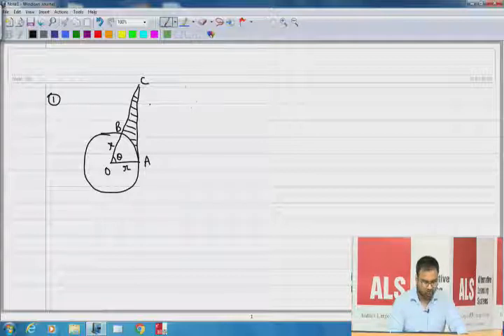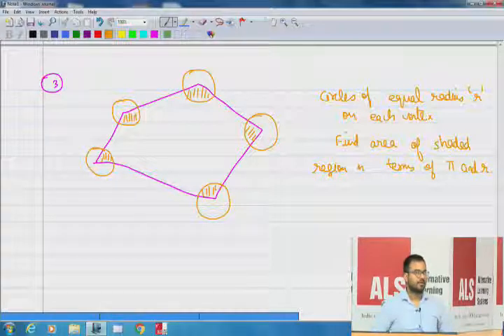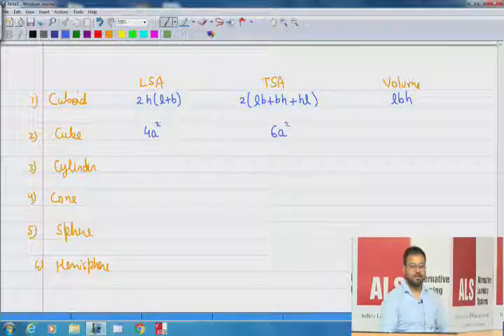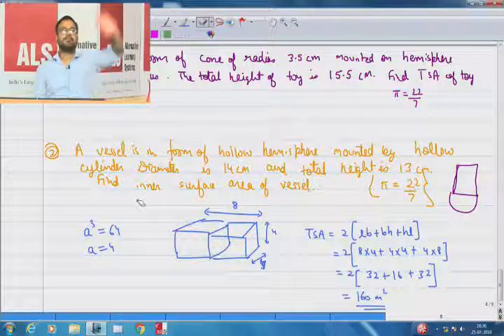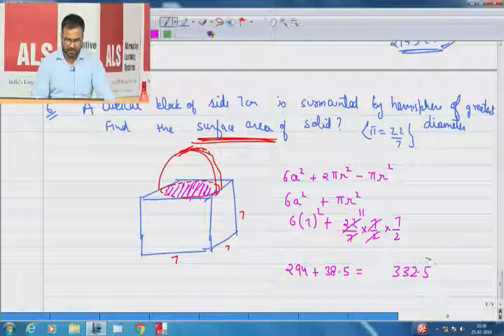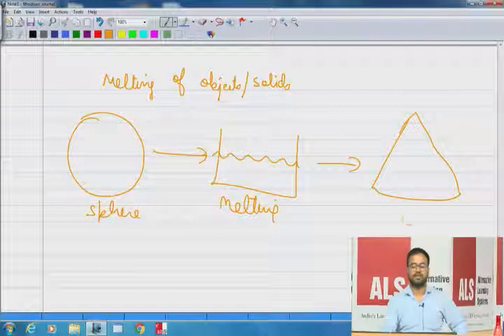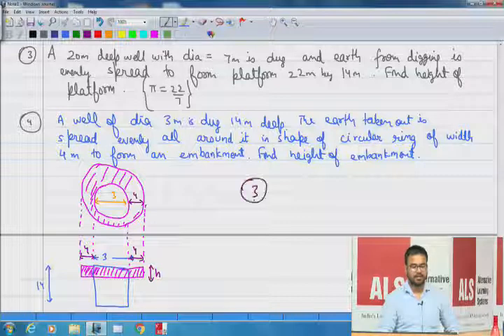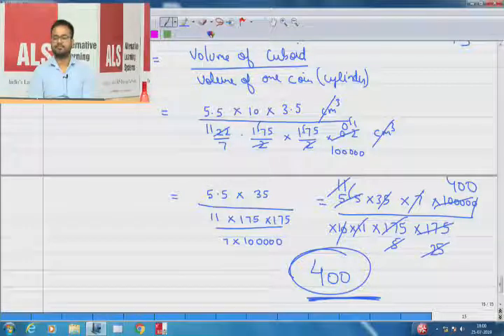Class 10 | Maths | Area Related To Circles | 25 JULY, 2019